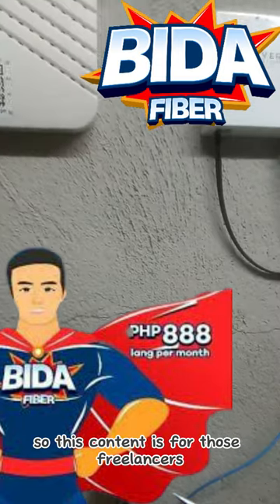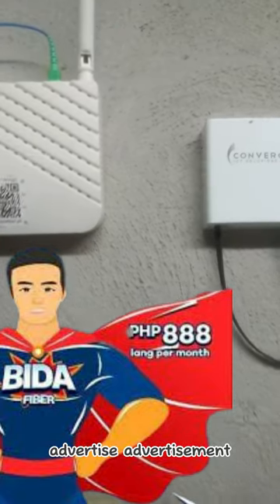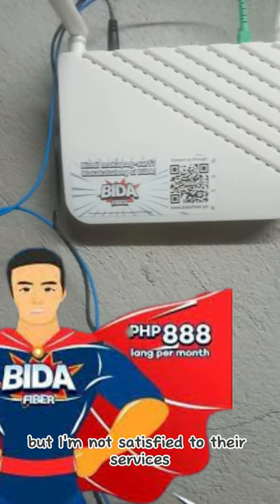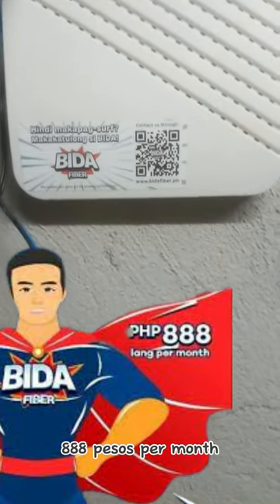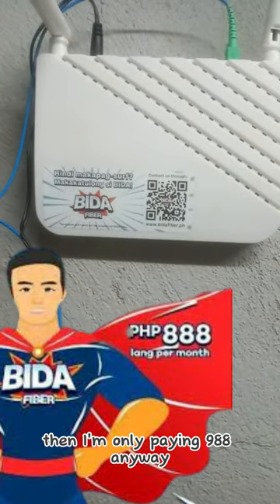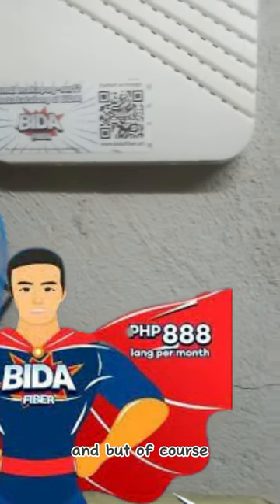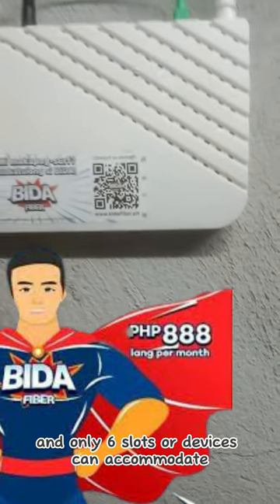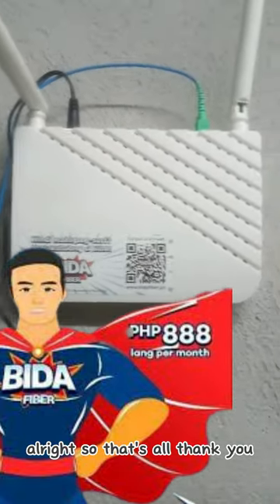Converge Bida Fiber Review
Hi, my fellow freelancers, WFH buddies, etc. hope my reviews could help!